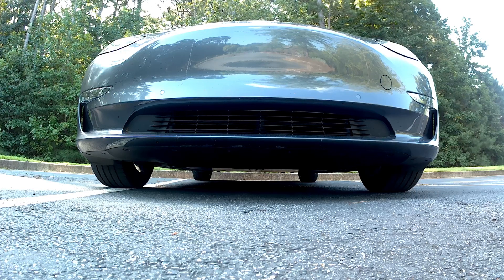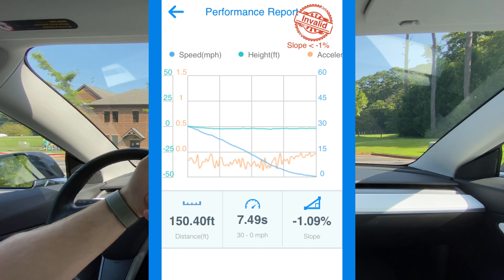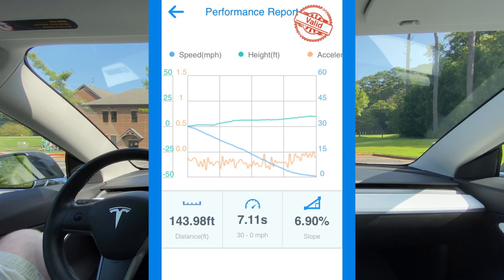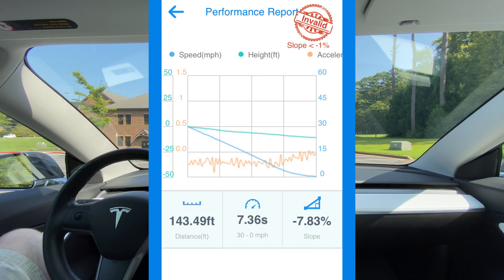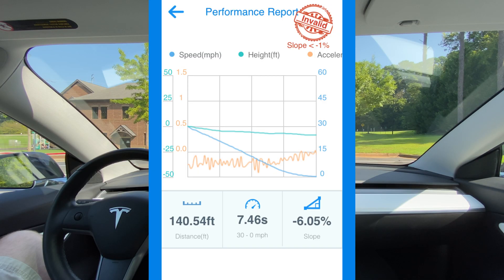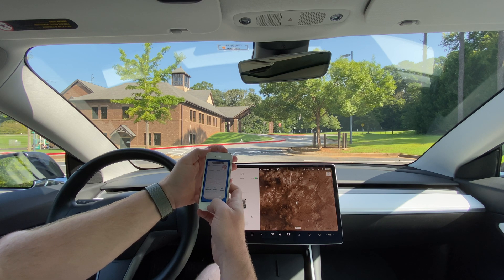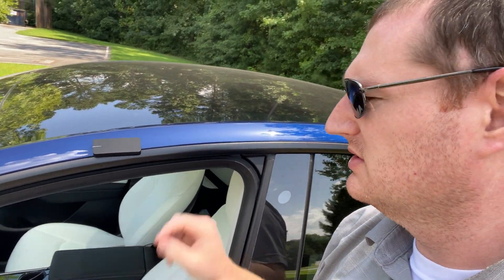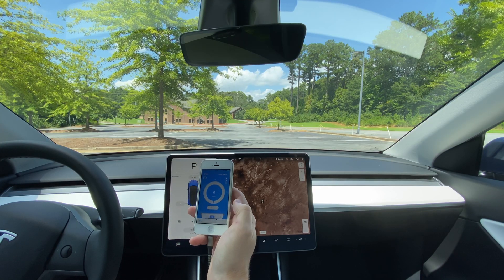Does Model Y Slow Down Quicker Than Model 3? | 30 - 0 Regenerative Braking Test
Bike Rack Reese Eclipse 4-bike
50 Amp Extension Cord
First Aid Kit
Scissor Jack
Tire Repair Kit (not the one I have, but looks like a good one)
Cordless Air Pump
Corded Air Pump
Tesla Pucks
Micro SD
Micro SD Reader
EV Wraps Console Wrap